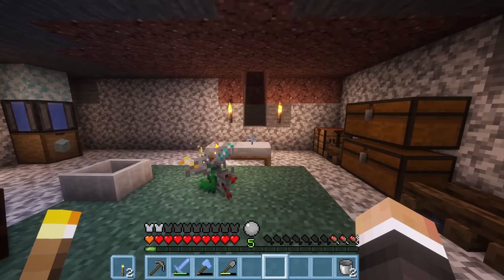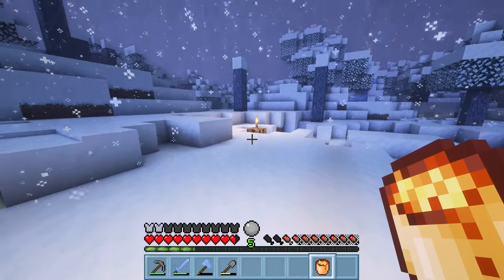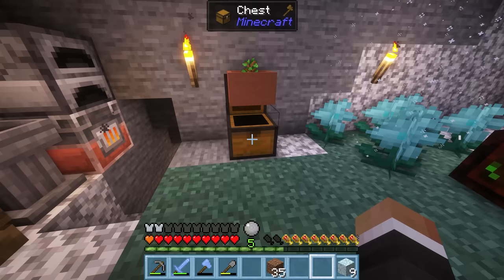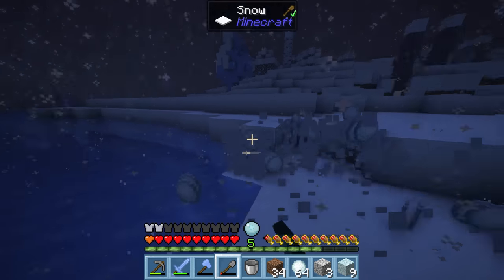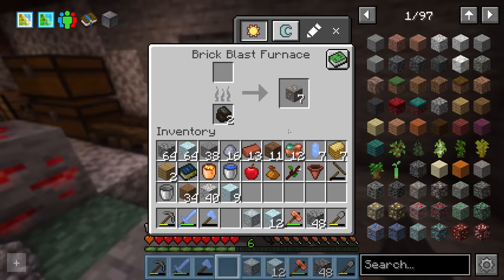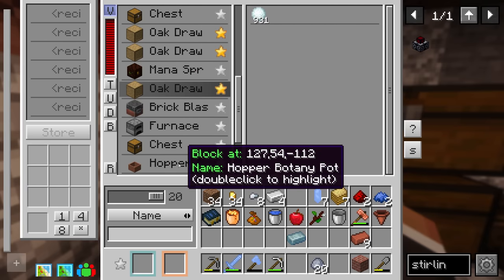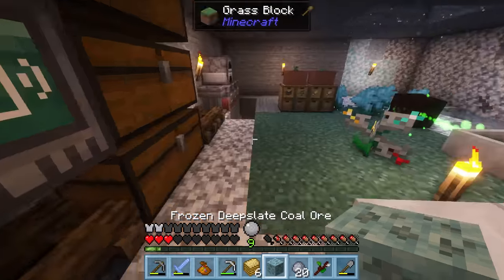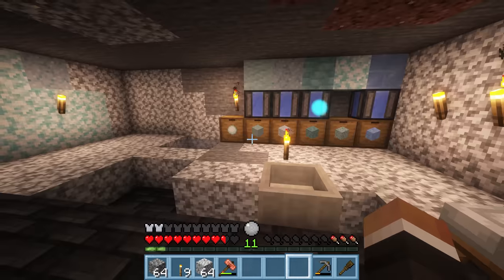Minecraft Frozenopolis | EARLY POWER GENERATION & TREE FARMING! #3 [Modded Questing Survival]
Minecraft Frozenopolis | EARLY POWER GENERATION & TREE FARMING! #3 [Modded Questing Survival] with GamingOnCaffeine

FROZENOPOLIS Is an Ice-Themed Minecraft Mod Pack That Transforms the World Into a Winter Wonderland Filled With Icy Biomes, Frozen Lakes, and Challenging Creatures. Players Will Brave the Frozen Wilderness, Discover New Tools, Weapons, and Armor, and Explore Ancient Ice Temples for Hidden Treasures. The Mod Pack Also Features Stunning Visual Enhancements, Adding an Immersive Layer to the Minecraft Experience. Whether You're a Seasoned Player or a Newcomer, "FROZENOPOLIS" Offers an Epic Adventure in a Frosty Realm Like Never Before. Can You Survive The Freezing landscape And Conquer the Icy Wilderness? The Adventure Awaits!